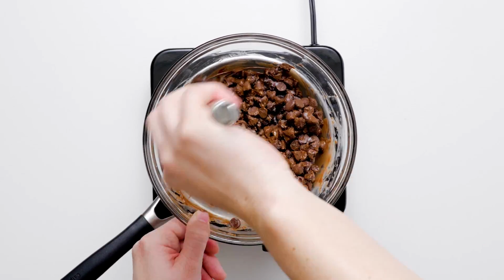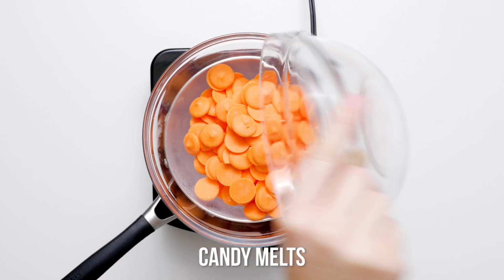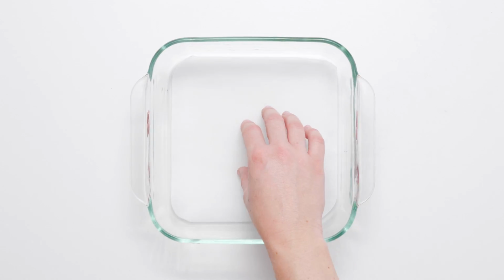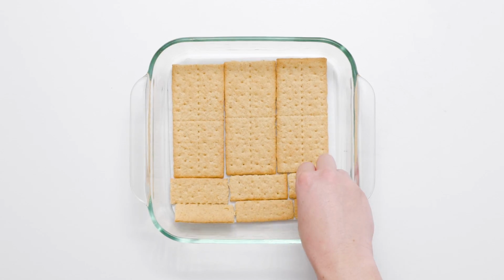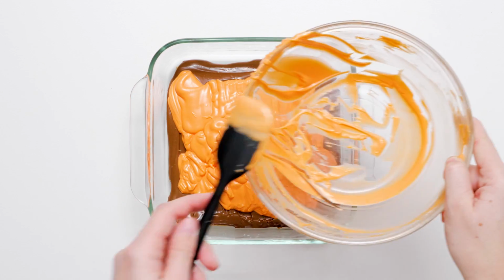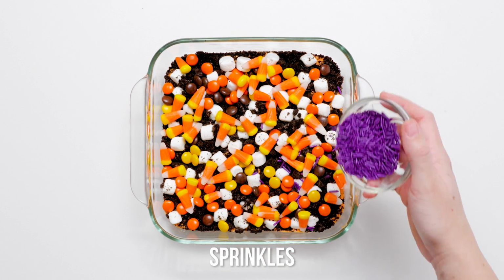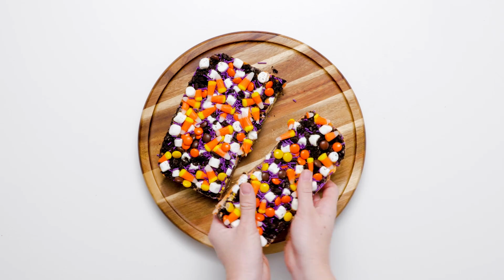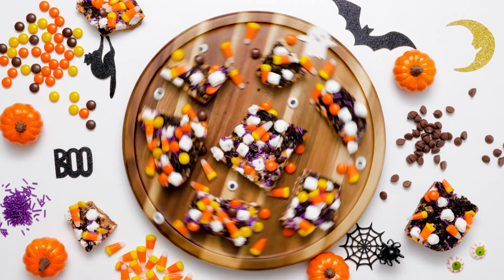Halloween Cookie Bark with Leftover Halloween Candy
Looking for an easy no brainer Halloween treat? Halloween Cookie Bark is so easy to make and you can top it off with whatever goodies you like? This is a perfect Halloween treat for the kids to help make.

Halloween Cookie Bark is a multi layered delight starting with a layer of graham crackers, then two layers of milk chocolate and a layer of orange candy melts to match the Halloween theme. This very same recipe could be made to celebrate any holiday by changing the flavors/colors of the chocolate layers then using candy and cookies to top it all off that correspond with the holiday.

Ingredients:

2 cups milk chocolate chips
1 bag orange Wilton Candy Melts
5 graham crackers
6 crushed Oreo cookies
¼ cup Reese's Pieces
½ cup mini marshmallows
handful of candy corn
Halloween colored sprinkles
parchment paper
2 tablespoons Crisco shortening